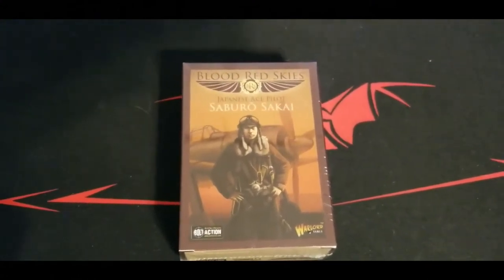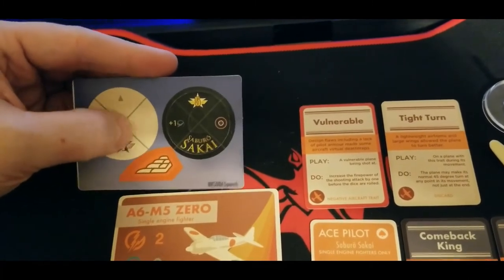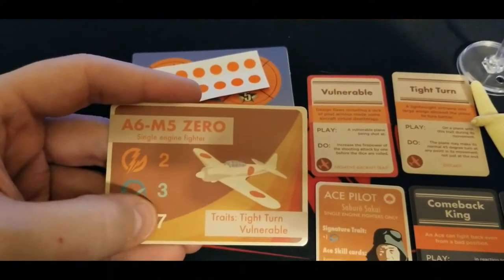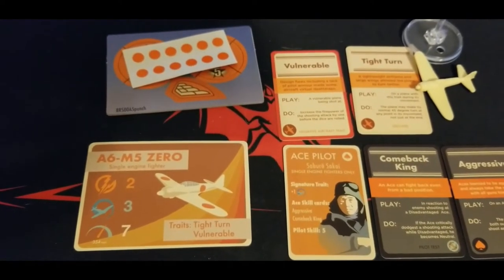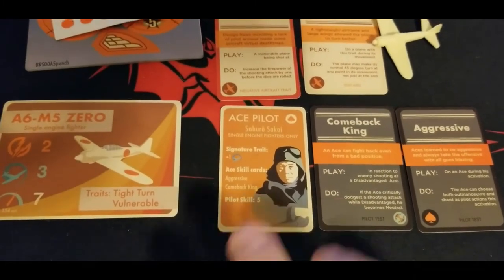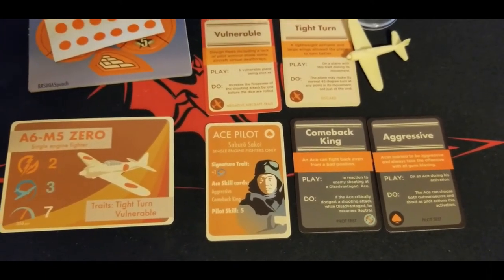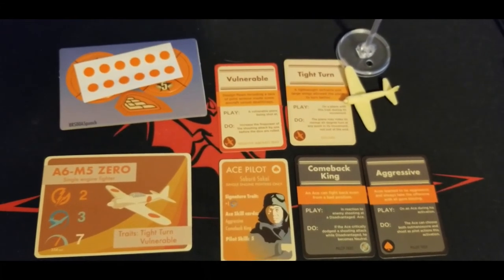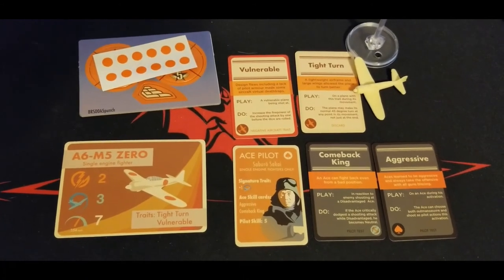Blood Red Skies: Saburo Sakai Unboxing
We take a look at this deadly Zero ace for the Japanese in Blood Red Skies!